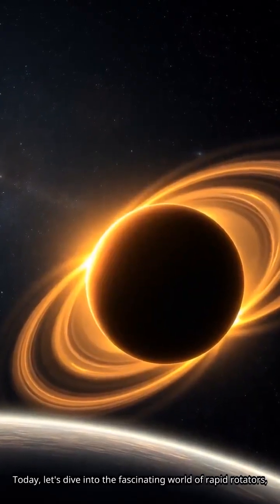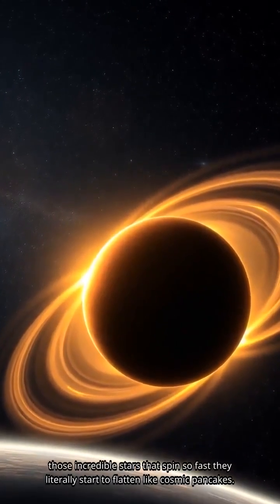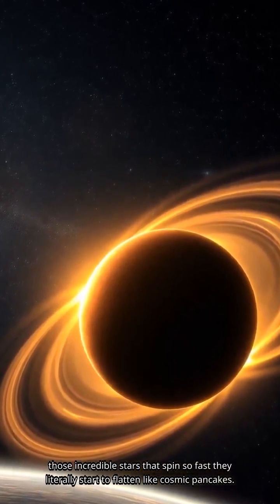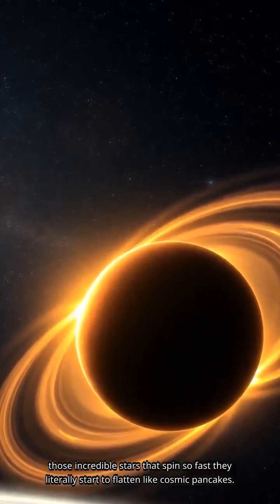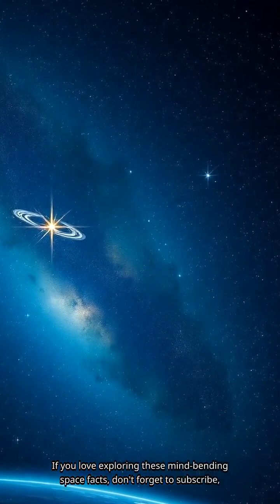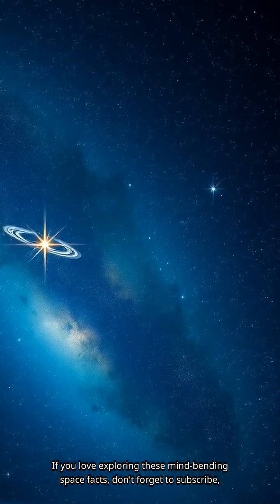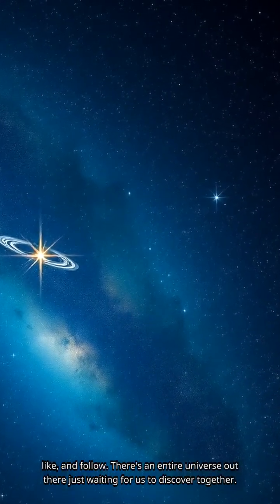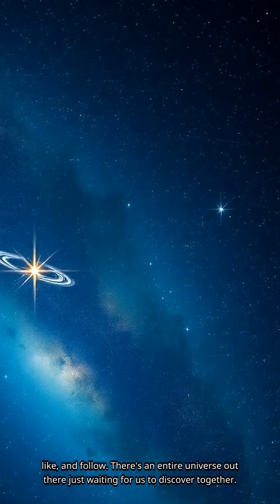The Star That Spins Like a Cosmic Pancake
Did you know that tiny particles of cosmic dust drifting through our solar system contain amino acids — the basic building blocks of life? These microscopic grains, formed in dying stars, may have helped spark early life on Earth by delivering organic molecules from space. Every year, tens of thousands of tons of cosmic dust fall onto our planet, carrying complex chemistry older than the solar system itself. Dive into this incredible cosmic mystery and discover how the universe might “seed” life across worlds.